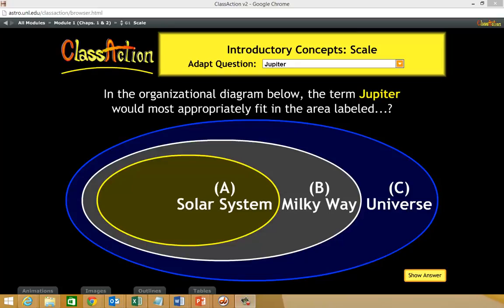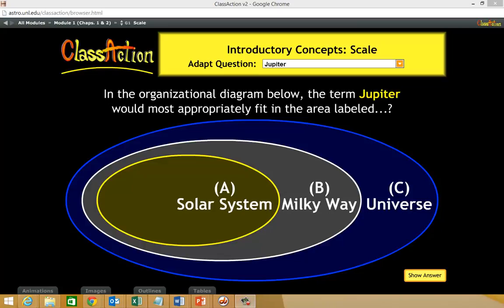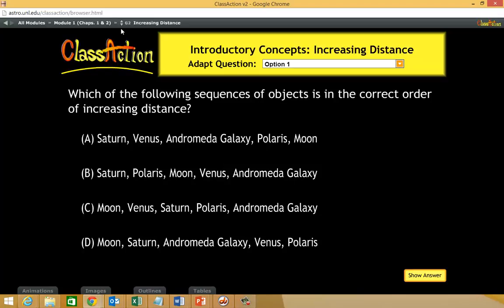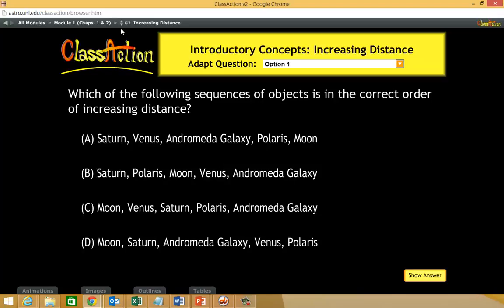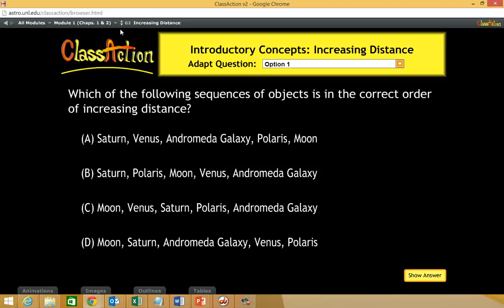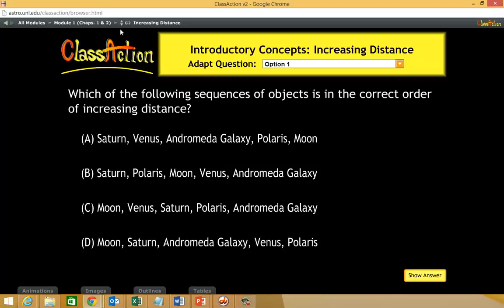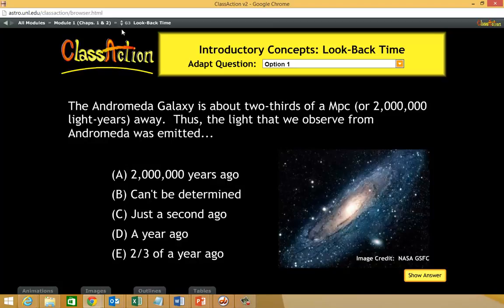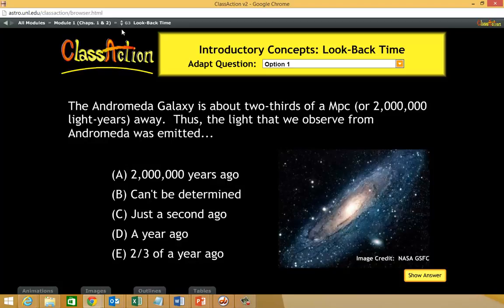Module 1 (Chapters 1 and 2)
Try these ClassAction questions (similar to what we've done in class). You'll have to answer first, then stick around for the explanation.